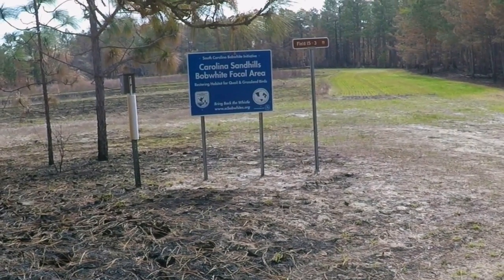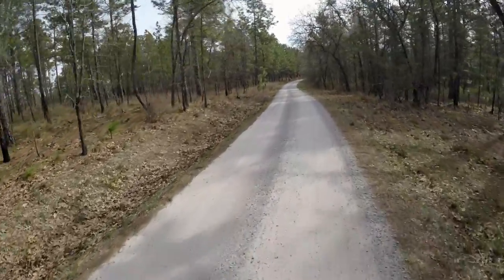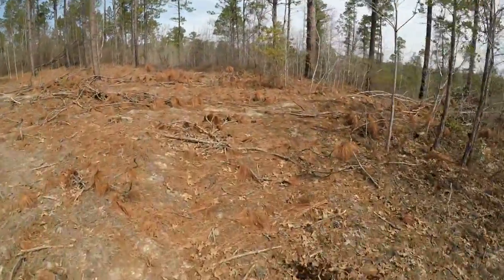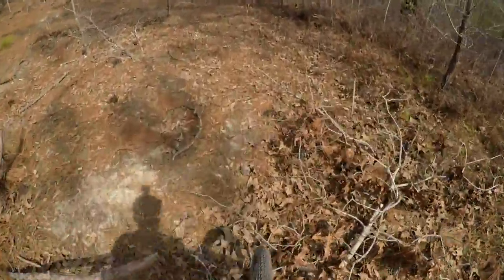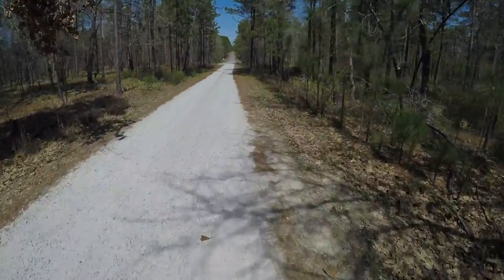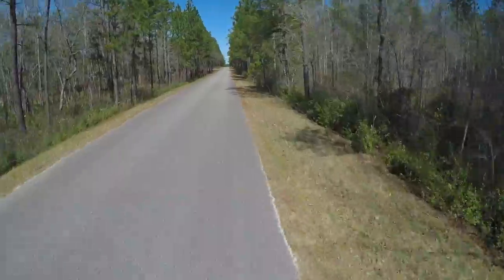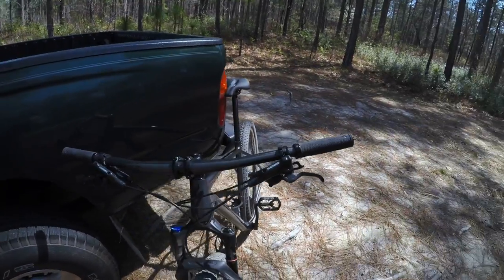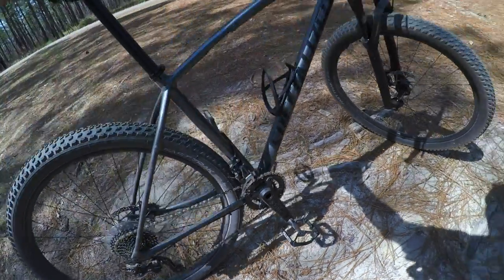Phils bicycle world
This video is about the Specialized Chisel and Phils bicycle world in FLorence South Carolina